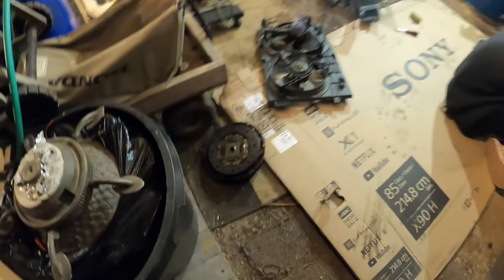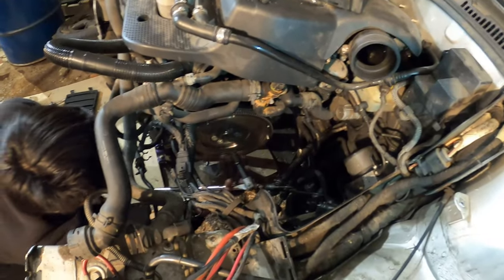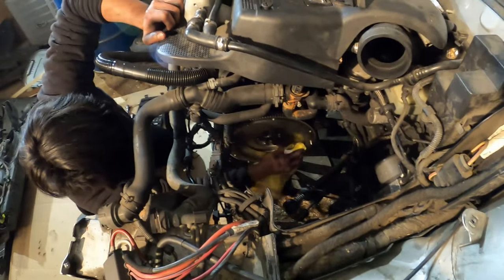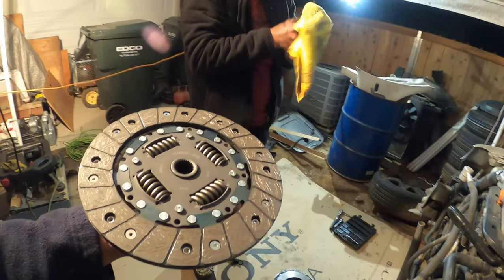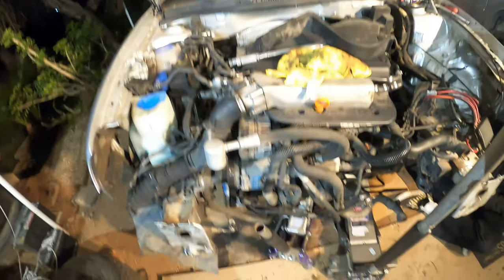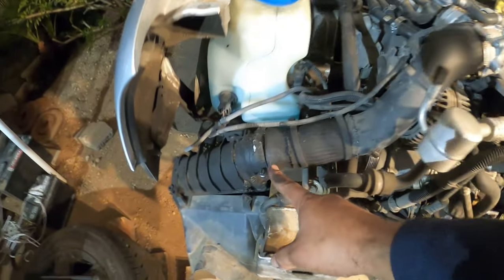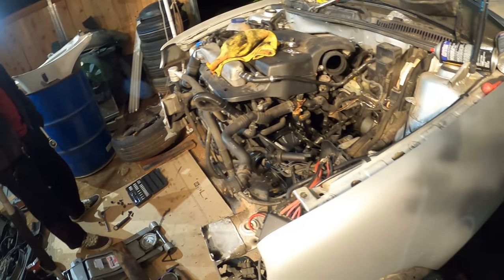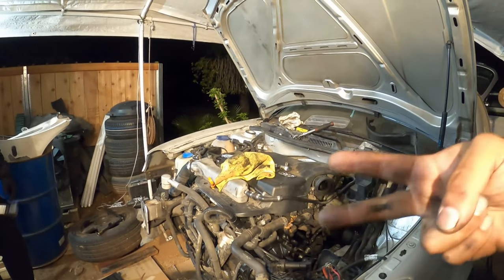Update on Marks Mark4 - Installed Clutch and Transmission